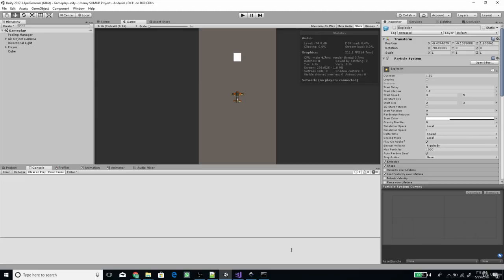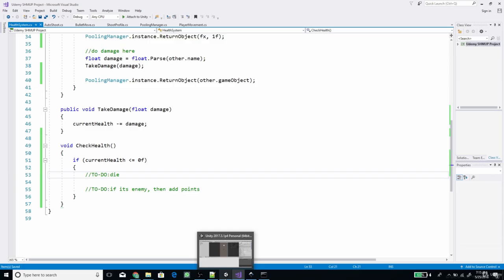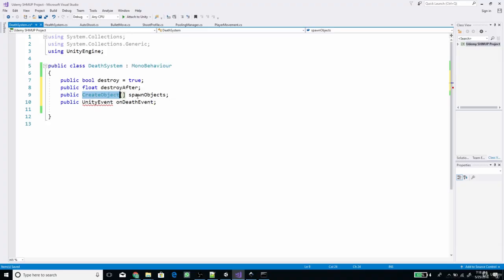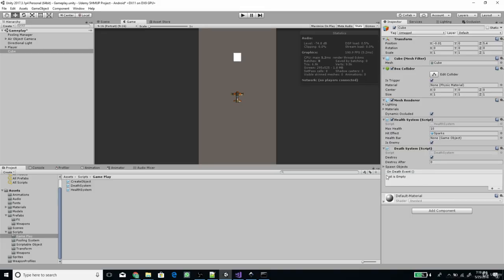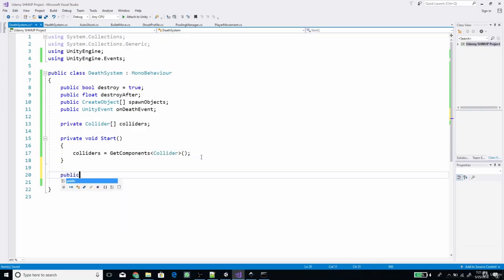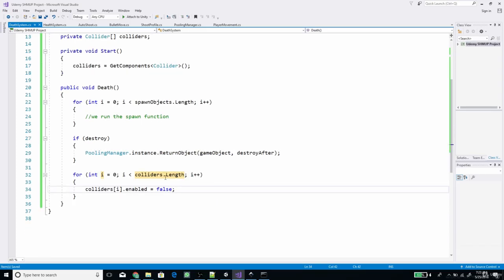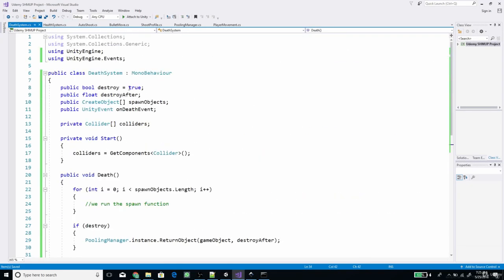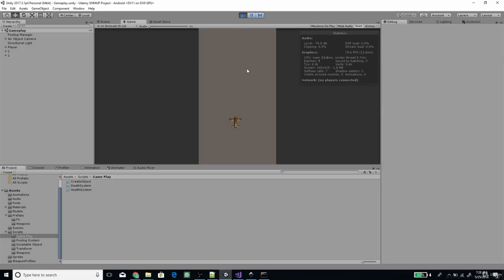008 Death System